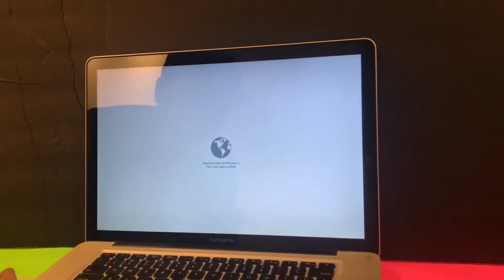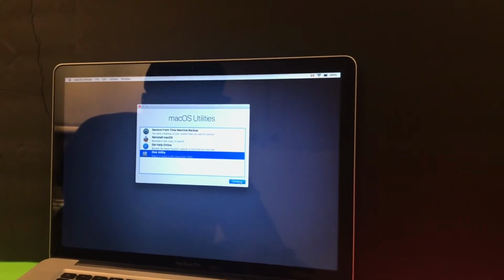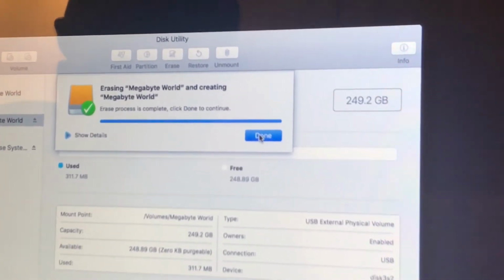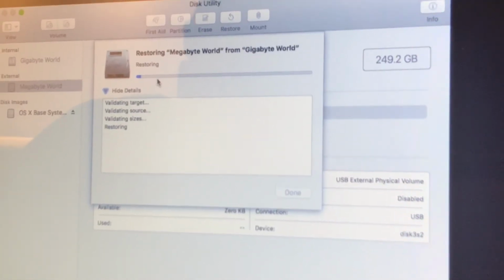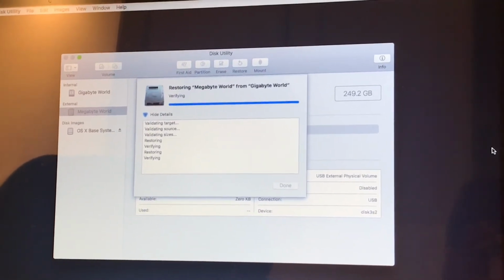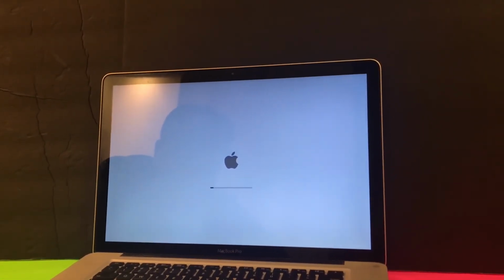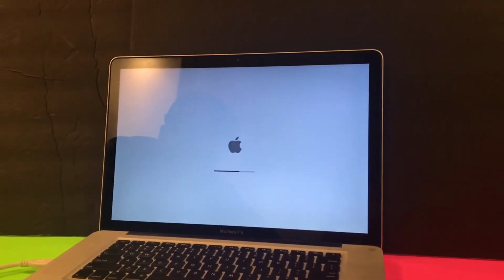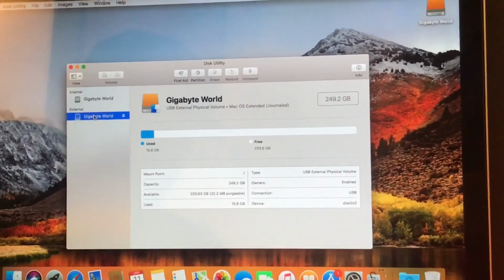How to copy Macbook Hard drive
How to copy macbook hard drive fast